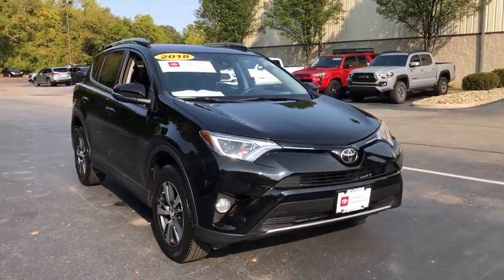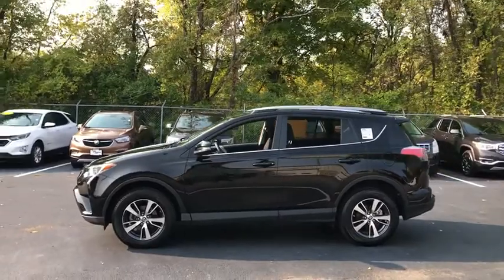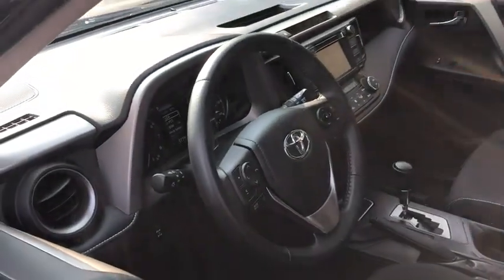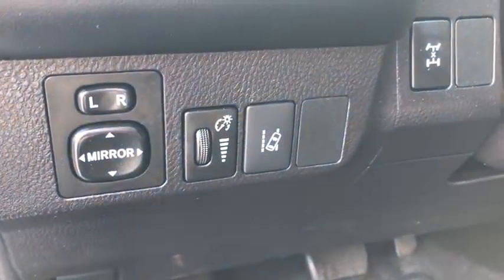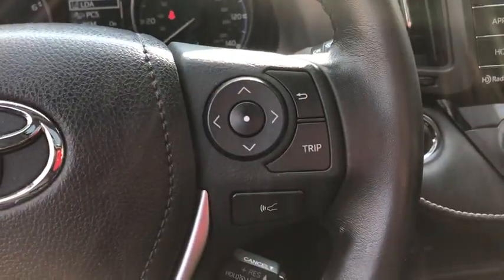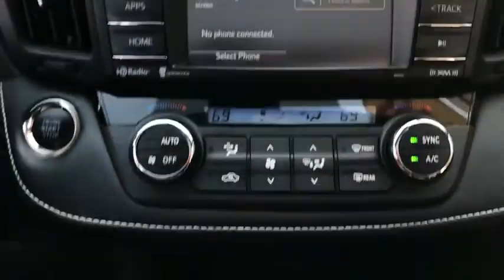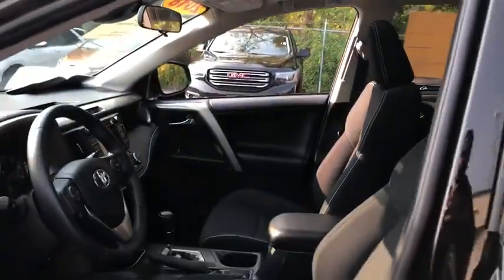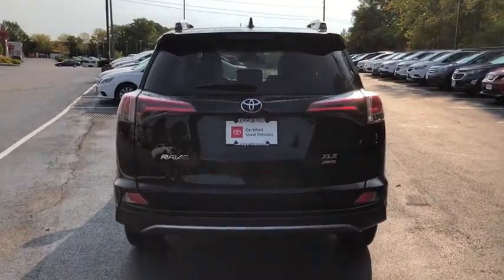2018 Toyota RAV4 Delaware, Powell, Westerville, Dublin, Galena, OH T210095A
Black Used 2018 Toyota RAV4 available in Delaware, Ohio at Byers Toyota. Servicing the Powell, Westerville, Dublin, Galena, OH area.

Byers Toyota
1599 Columbus Pike

2018 Black Toyota RAV4 XLE AWD 2.5L 4-Cylinder DOHC Dual VVT-i ABS brakes, Active Cruise Control, Alloy wheels, Electronic Stability Control, Front dual zone A/C, Heated door mirrors, Illuminated entry, Low tire pressure warning, Power moonroof, Remote keyless entry, Traction control.Odometer is 4360 miles below market average! CARFAX One-Owner. Clean CARFAX. 22/28 City/Highway MPGCertified. Toyota Certified Used Vehicles Details:* 160 Point Inspection* Limited Comprehensive Warranty: 12 Month/12,000 Mile (whichever comes first) from certified purchase date. Roadside Assistance for 1 Year* Warranty Deductible: $50* Powertrain Limited Warranty: 84 Month/100,000 Mile (whichever comes first) from TCUV purchase date* Roadside Assistance* Transferable Warranty* Vehicle HistoryPLEASE VISIT US YOUR #1 E-COMMERCE DEALER IN CENTRAL OHIO.Internet pricing is subject to change and is Plus Tax, Title and $250.00 Doc Fee.Wheels: 17 5-Spoke Superchrome Alloy -inc: caps, Variable Intermittent Wipers, Urethane Gear Shifter Material, Trip computer, Transmission: 6-Speed Automatic, Transmission w/Driver Selectable Mode, Sequential Shift Control and Oil Cooler, Toyota Safety Sense C, Towing Equipment -inc: Trailer Sway Control, Tires: P225/65R17H AS, Tailgate/Rear Door Lock Included w/Power Door Locks. This Toyota RAV4 has a powerful Regular Unleaded I-4 2.5 L/152 engine powering this Automatic transmission.*These Packages Will Make Your Toyota RAV4 XLE The Envy of Your Friends *Systems Monitor, Strut Front Suspension w/Coil Springs, Steel Spare Wheel, Split-Bench Front Facing Rear Seat, Single Stainless Steel Exhaust, Side Impact Beams, Seats w/Cloth Back Material, Remote Releases -Inc: Power Cargo Access and Mechanical Fuel, Remote Keyless Entry w/Integrated Key Transmitter, Illuminated Entry, Illuminated Ignition Switch and Panic Button, Rear Cupholder, Rear Child Safety Locks, Radio: Entune AM/FM/CD/MP3/WMA Playback w/6 Speakers -inc: 6.1 touch-screen w/integrated back-up camera display, auxiliary audio jack, USB port w/iPod connectivity and control, vehicle information w/customizable settings, hands-free phone capability, phone book access and music streaming via Bluetooth wireless technology, Radio w/Seek-Scan, Clock, Speed Compensated Volume Control, Steering Wheel Controls, Voice Activation and Radio Data System, Power Rear Windows and Fixed 3rd Row Windows, Power Door Locks w/Autolock Feature, Power 1st Row Windows w/Driver 1-Touch Up/Down, Permanent Locking Hubs, Passenger Seat, Outside Temp Gauge, Outboard Front Lap And Shoulder Safety Belts -inc: Rear Center 3 Point, Height Adjusters and Pretensioners.*Only The Best Get Recognized*KBB.com 10 Best SUVs Under $25,000, KBB.com Best Resale Value Awards, KBB.com 10 Most Awarded Brands.* Stop By Today *Test drive this must-see, must-drive, must-own beauty today at Byers Toyota, 1599 Columbus Pike, Delaware, OH 43015.